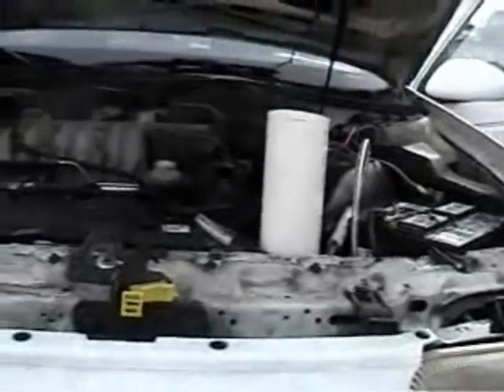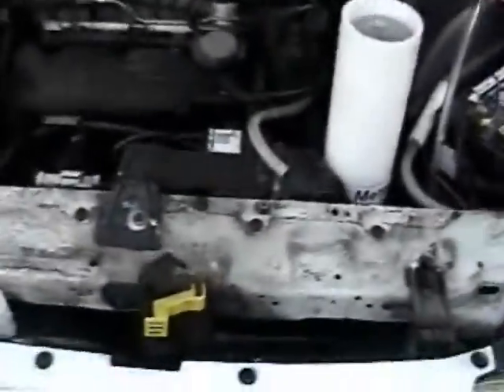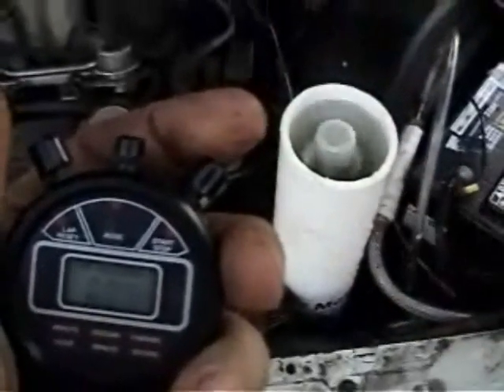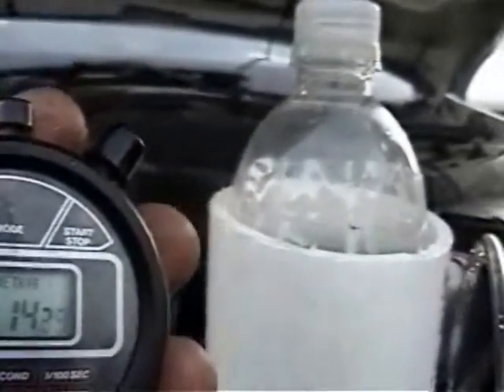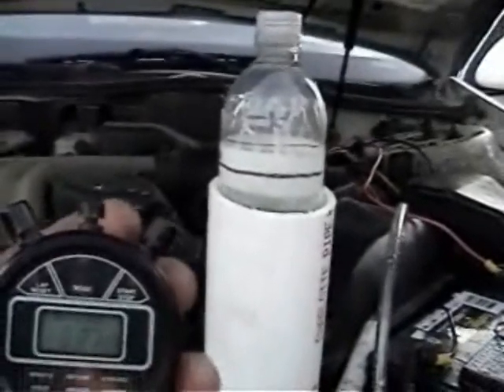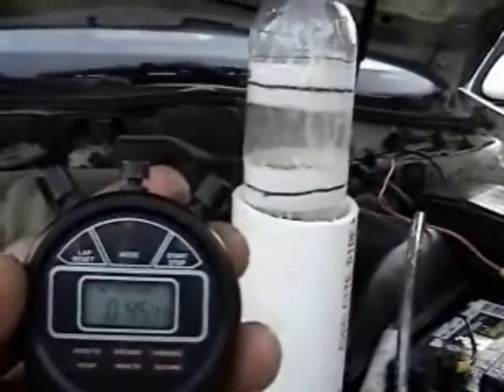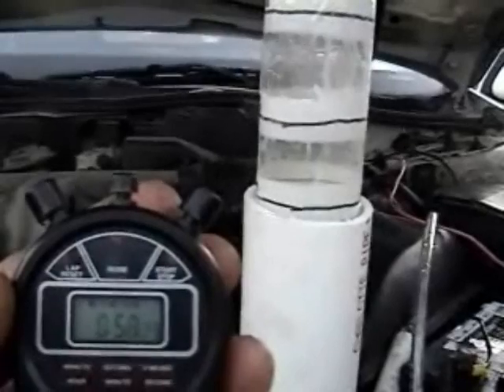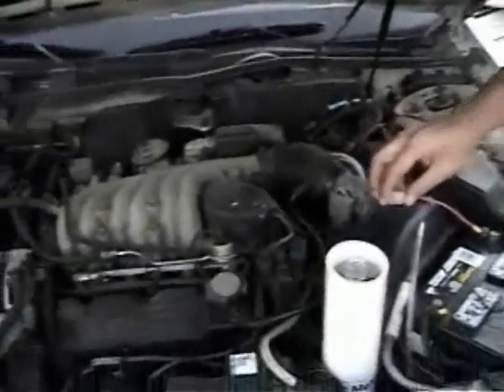HHO dry Cell 9 plates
Dry cell #2 1 liter 1 minute